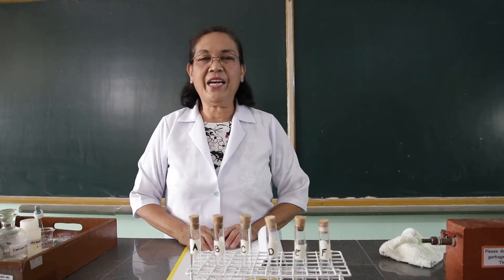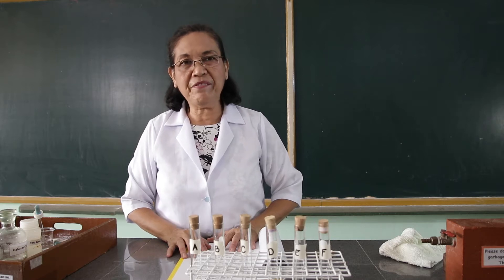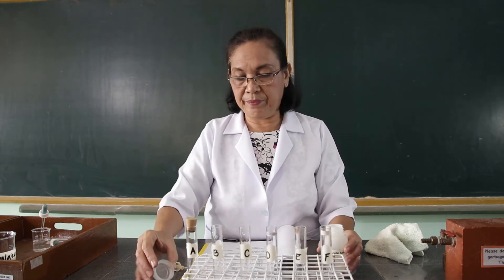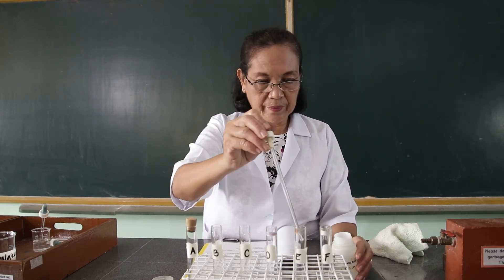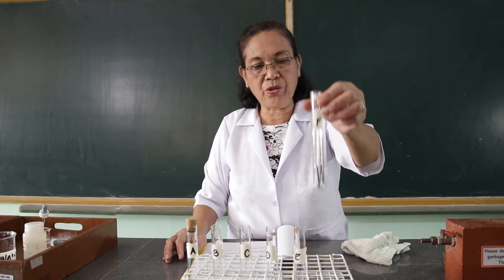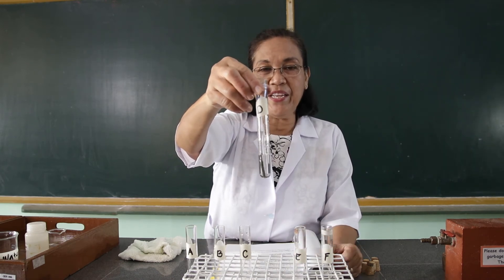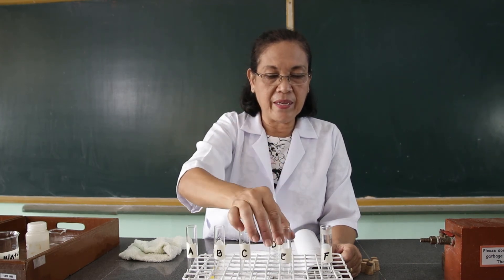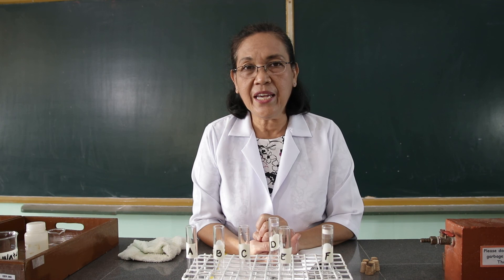corrosion of metals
performance task